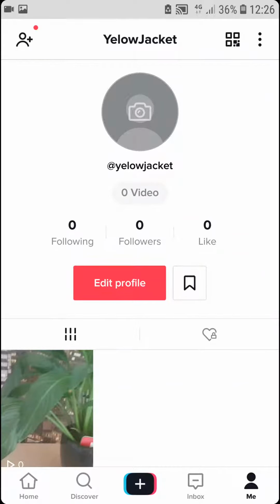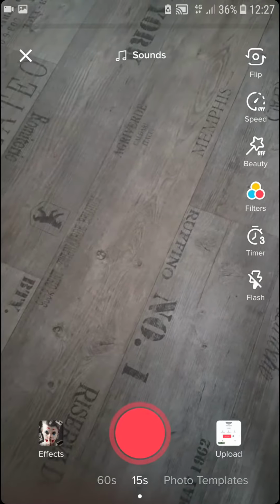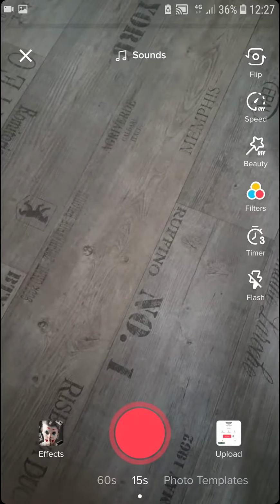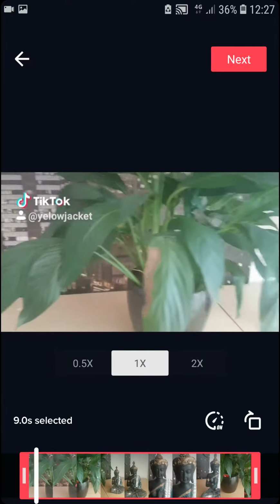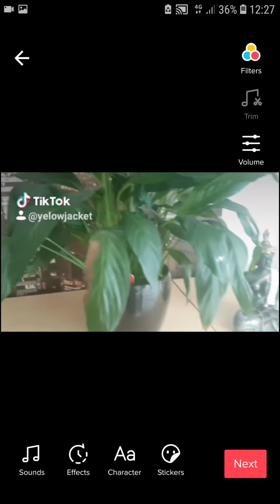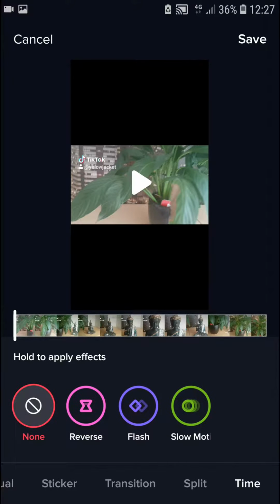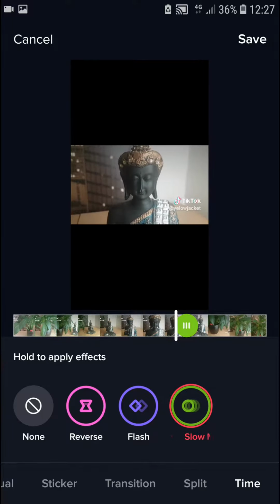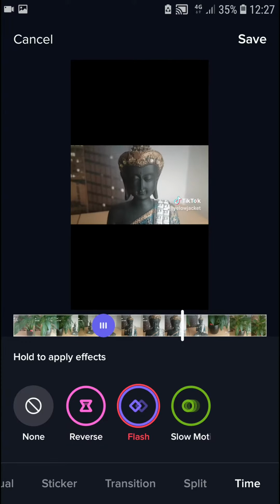How To Make Video Slower on TikTok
In this video you will learn how you can make video slower on TikTok , transferwise ‏‏‎ ‎

GET AMAZING FREE Tools For Your Youtube Channel To Get More Views:
Tubebuddy (For GROWTH on Youtube):